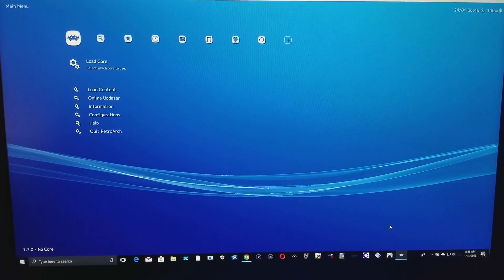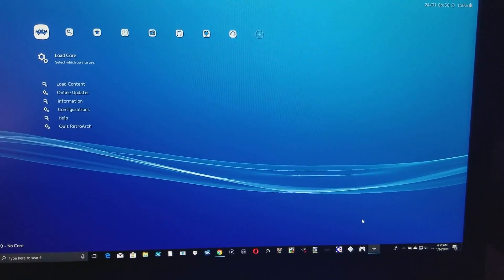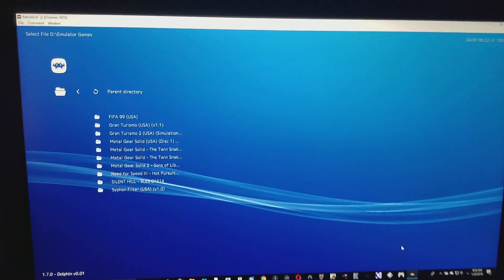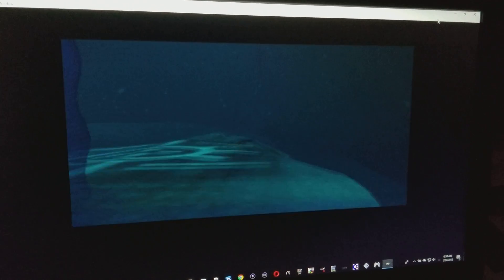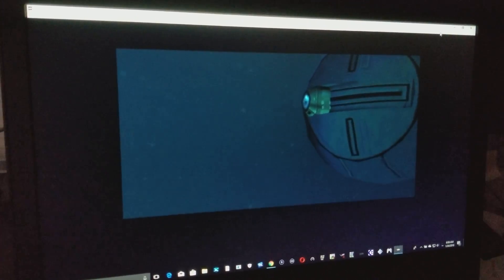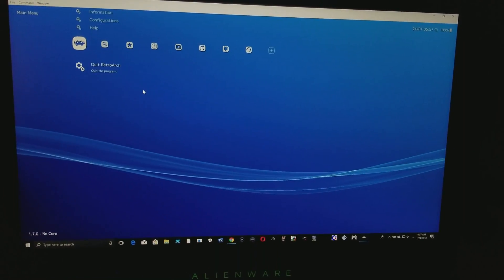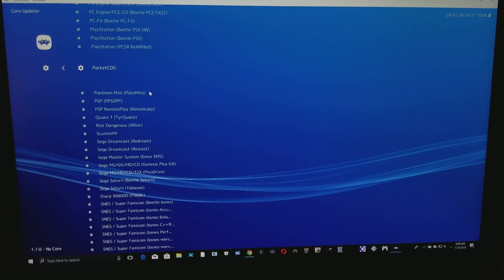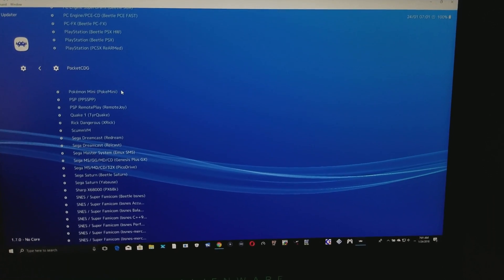Retro Arch : The God of All Emulators : Seriously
I know there are so many emulators out there , and  i have tried them all , but no other emulator does something like this , To find out more , watch the video .